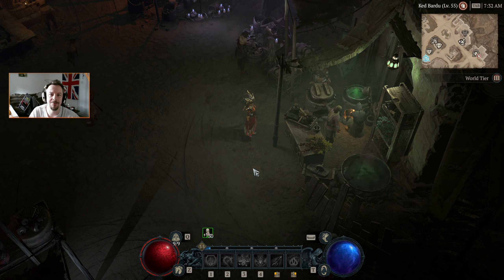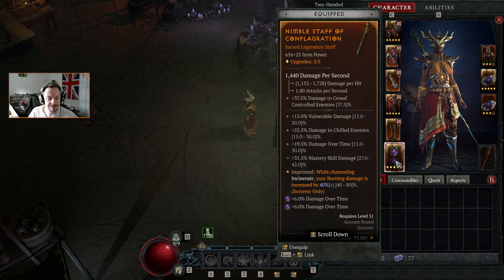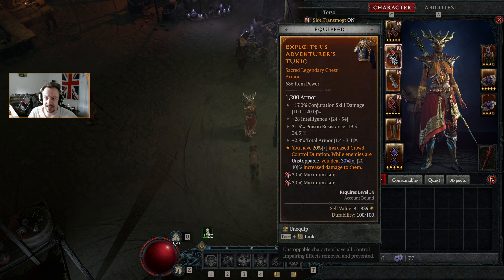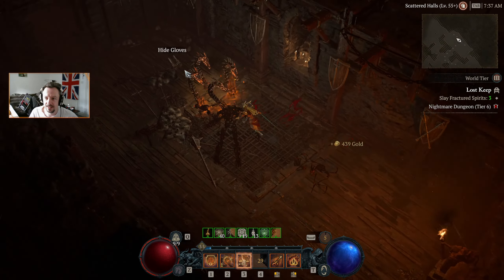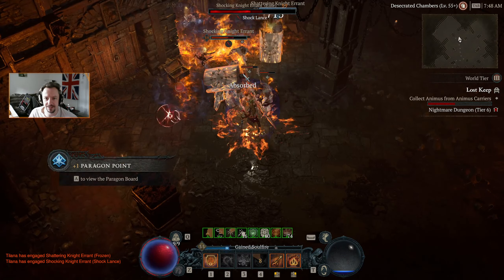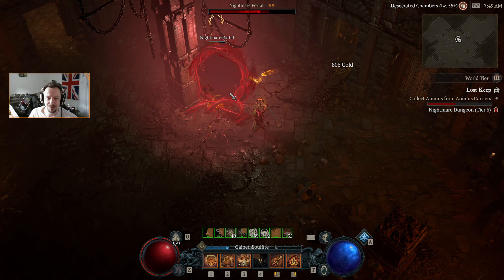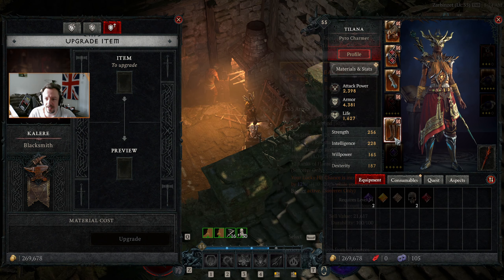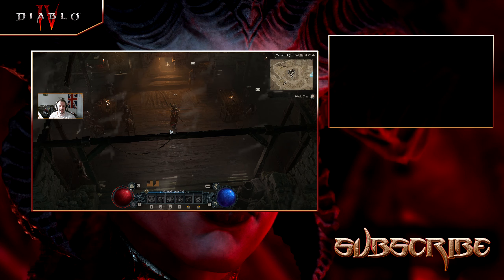Diablo 4 - HC Sorcerer Gameplay (Firebrand) (Season 1) - E33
The more dungeons we run, the more of our glyphs we find. There's some fun fire based ones in there